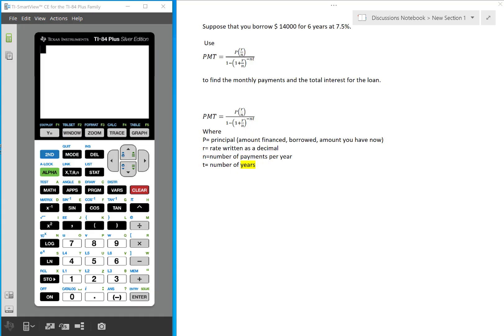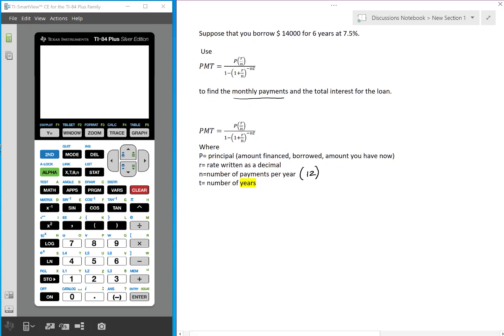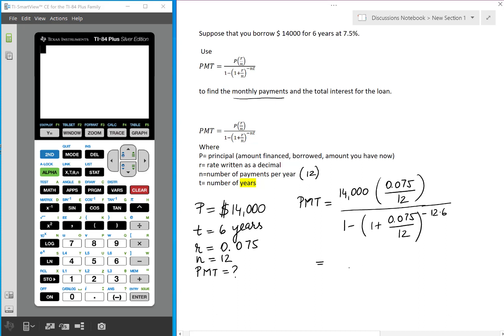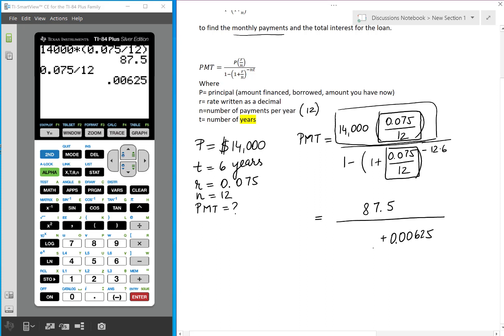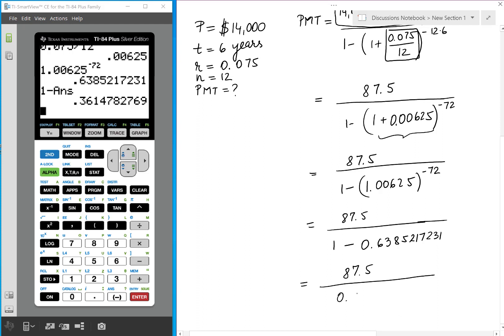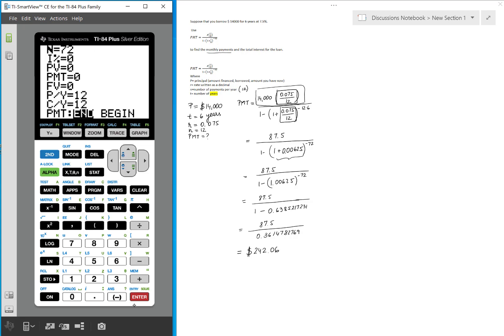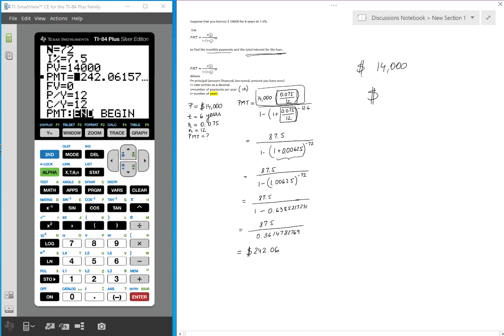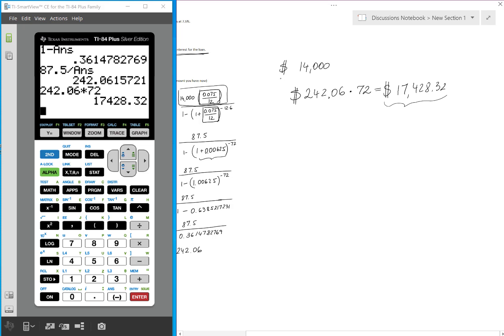Monthly Payment of a Loan Formula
In this video we go step by step through the computation of a montly payment of a loan using the formula and checking by the TI 83 APP. We also find the interest paid.